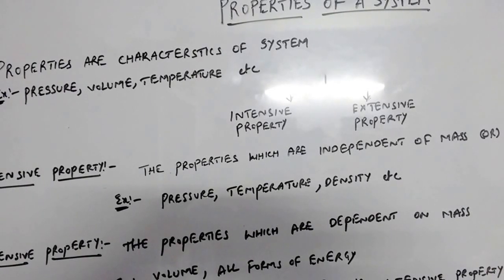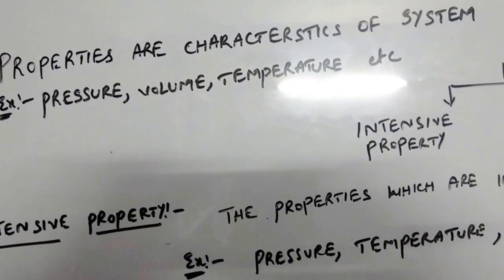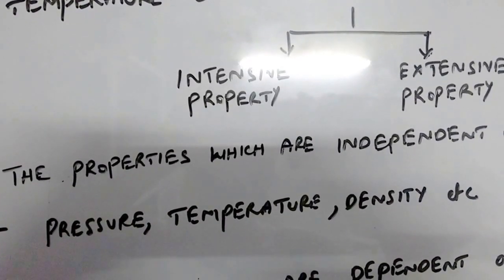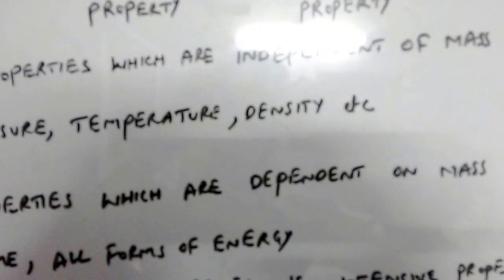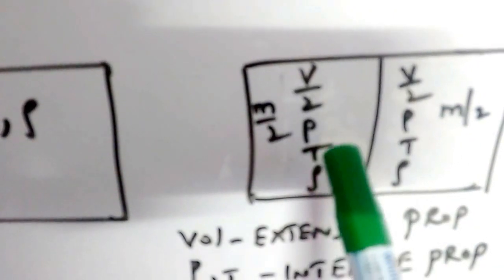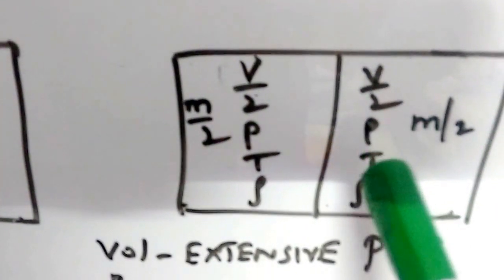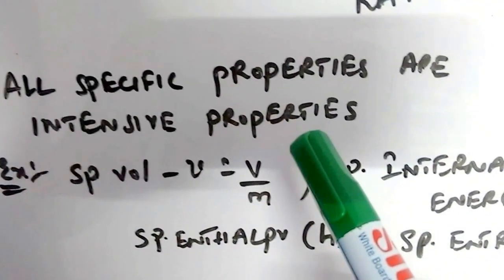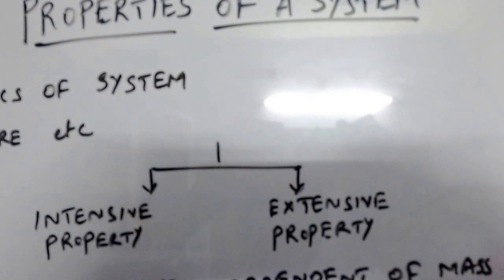INTENSIVE AND EXTENSIVE PROPERTY